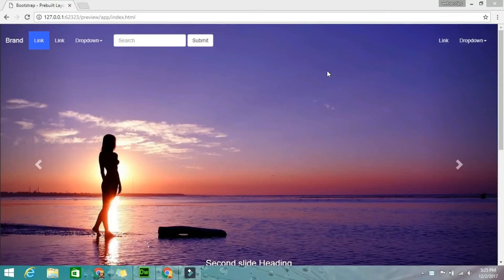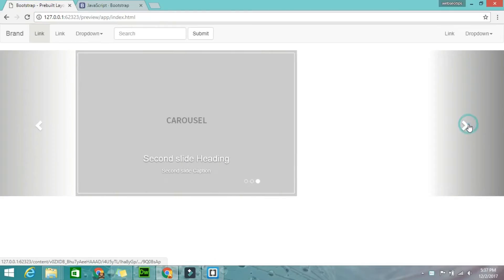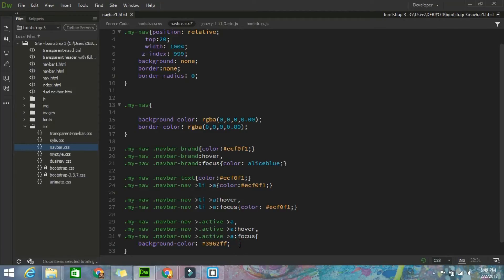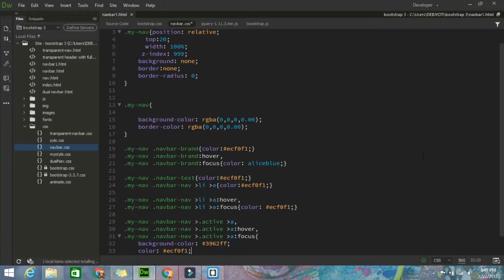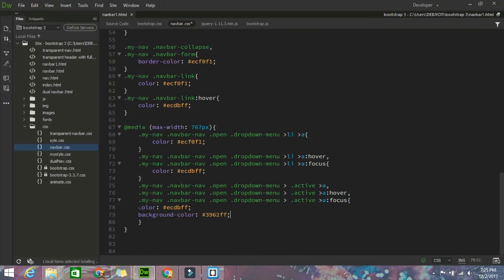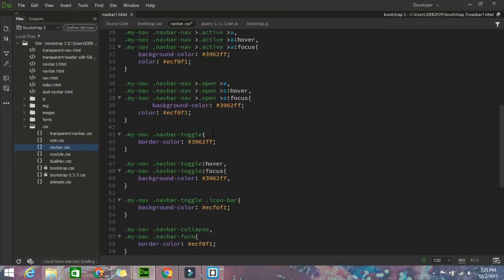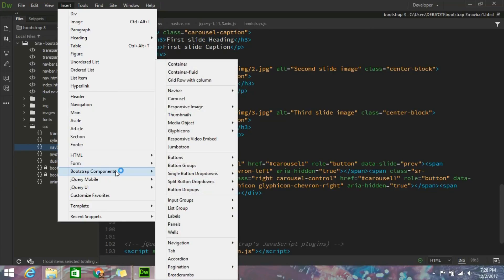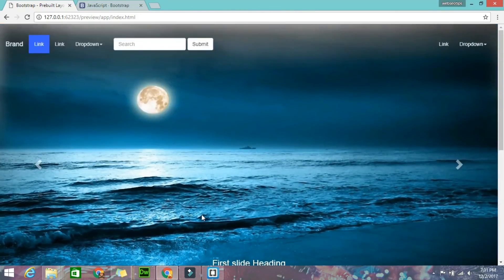Bootstrap Transparent menu with Responsive Slider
In this video, I am going to tell you how to create transparent navbar on bootstrap carousel. Here I am going to taking a navbar default and make it totally transparent by using custom CSS. Here I am also going to tell you how to use media query in Bootstrap. The same technique you can apply for bootstrap 4 also.

You can also watch this video for following topics-

transparent header

bootstrap transparent header with slider

bootstrap transparent navbar

boostapps transparent menu-bar

bootstrap transparent menu

transparent navbar on bootstrap carousel

bootstrap transparent menu bar on responsive slider

bootstrap 3 customize navbar

bootstrap 4 menubar

customize navbar bootstrap

bootstrap transparent menu with bootstrap carousel